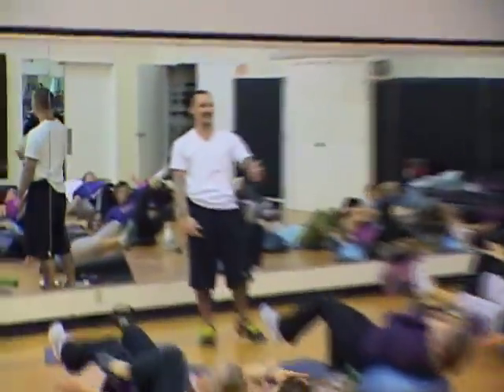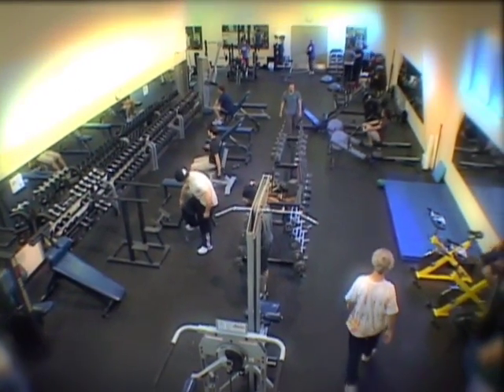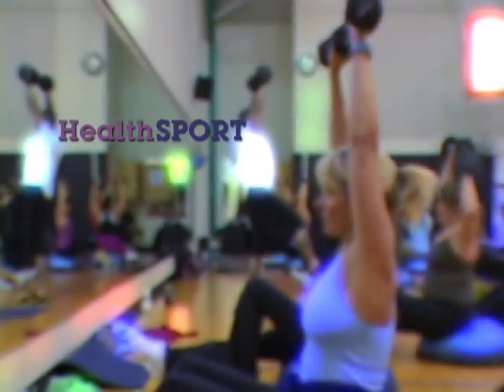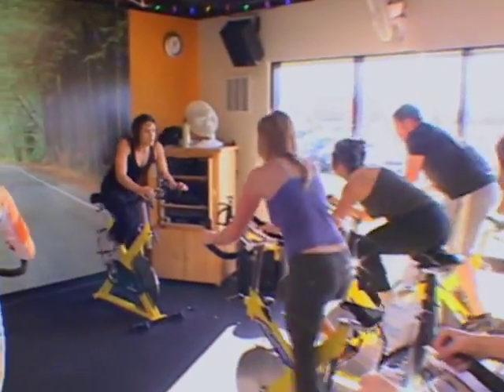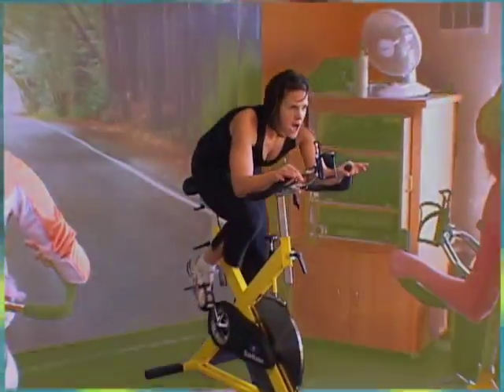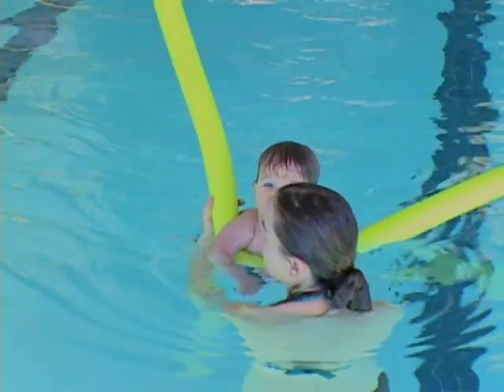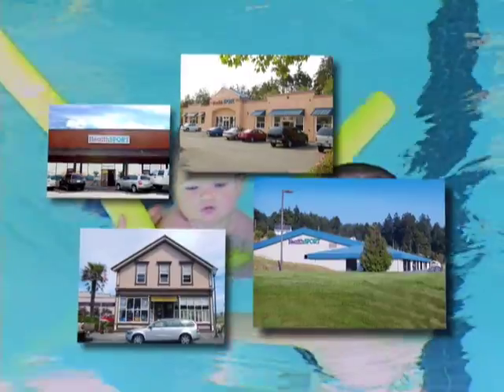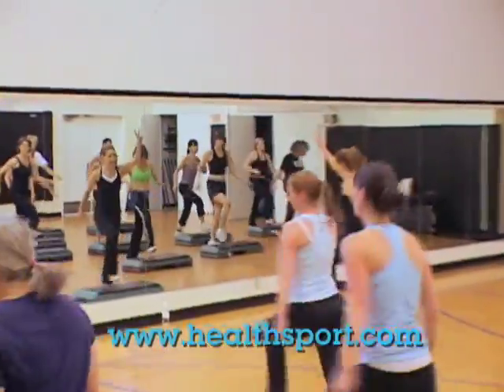Health Sport Programming1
Demo of motion graphics: This was done using stills pulled from the video, then taken into Photoshop where the subject was cut out, and the background was filled in. The subject was then pulled forward in 3D space (using Motion 3 app) and a virtual camera was dollied around to extenuate the 3D depth this technique highlights. This technique is used on many documentaries where still images are used more than video. It ads style and makes the scene much more dynamic.